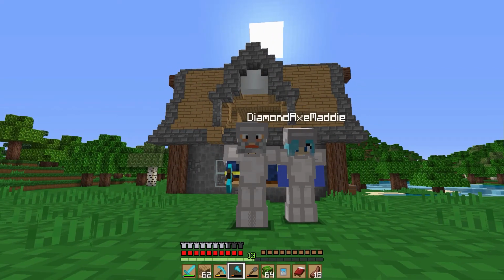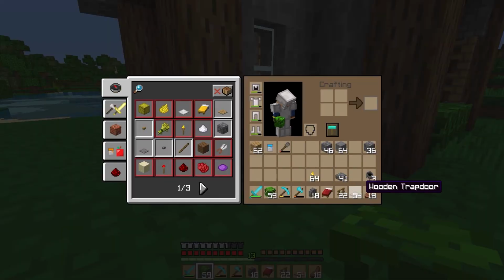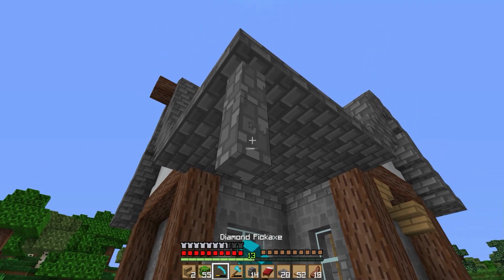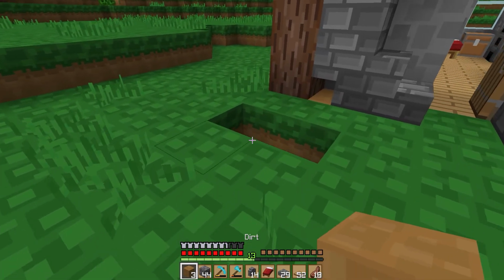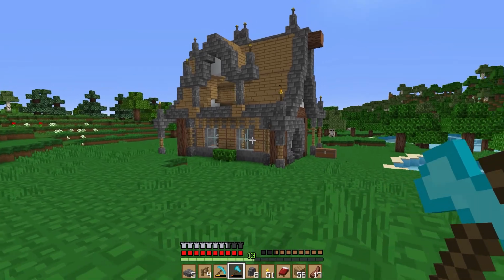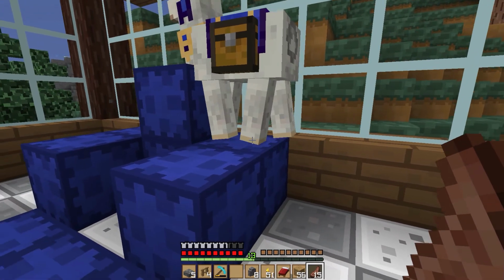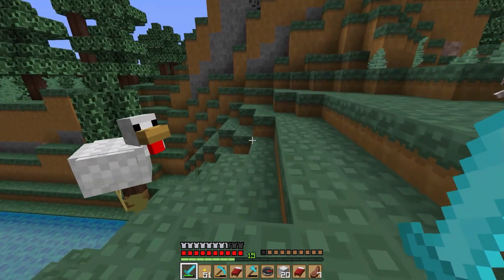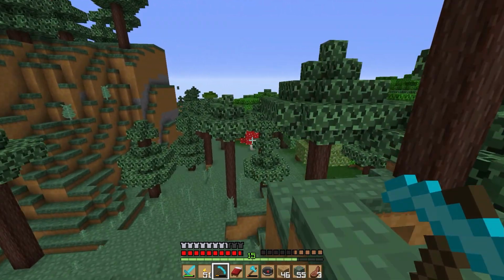Our First Adventure | Minecraft Royal Adventures #4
In this episode, DiamondAxeMaddie and I put the final touches on our starter homes.  Then we set off for our first adventure, a exploration of our new world.